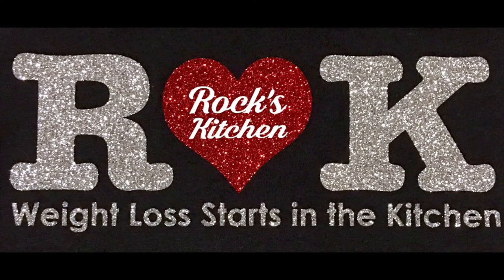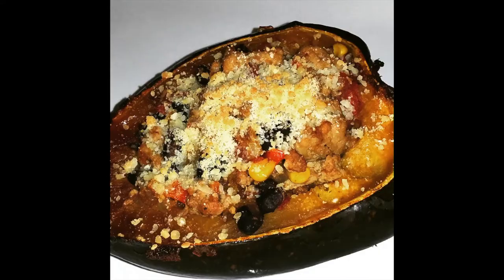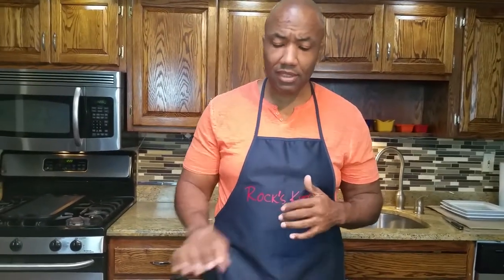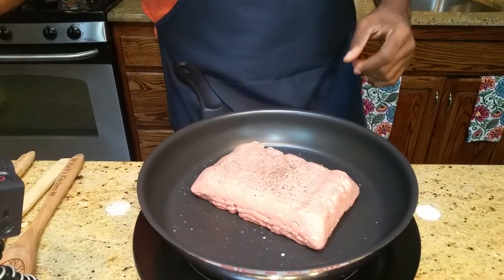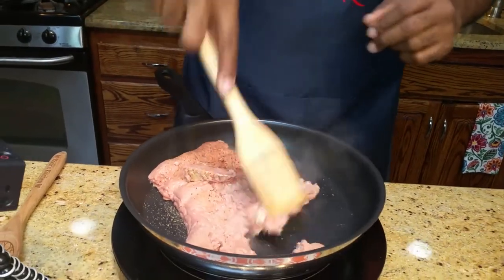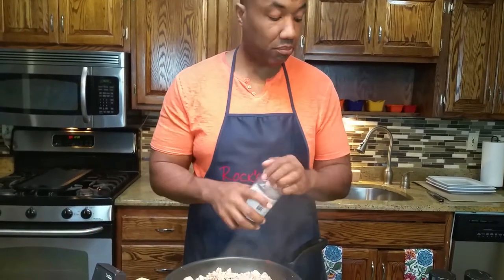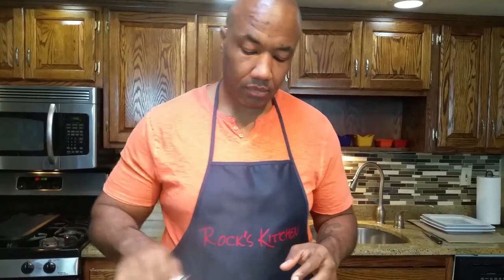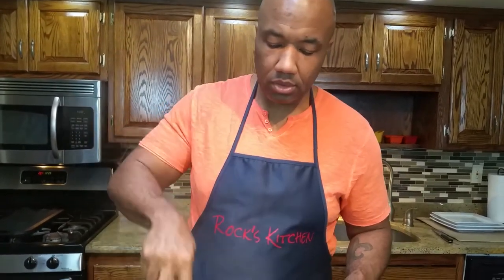Weight Loss Recipes VSG COOKING: Acorn Squash stuffed with Chili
1lb ground turkey
1 medium size acorn squash
1 can of reduced sodium black beans
1 can of fire roasted tomatoes
1 cup of corn
1 small onion diced
2 colorful bell peppers diced
2  tbspn minced garlic
2 tbspn chili powder
1 tbspn oregano